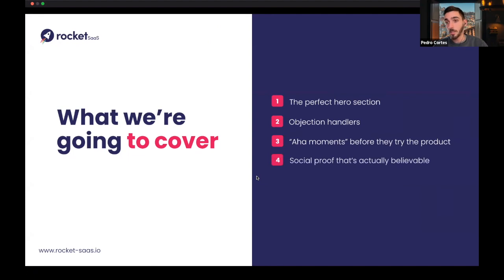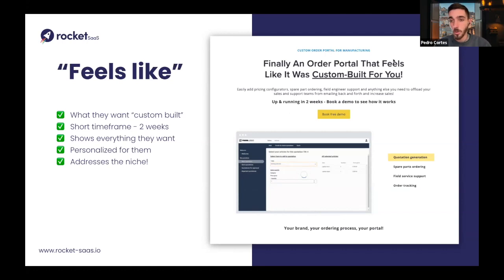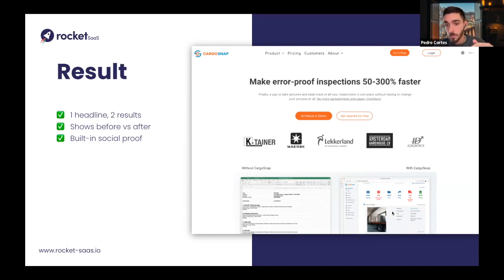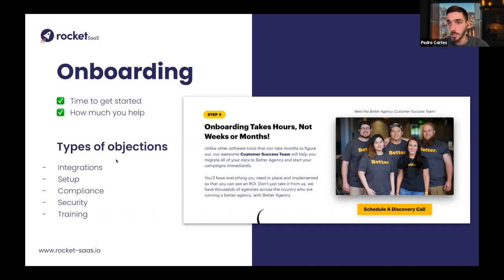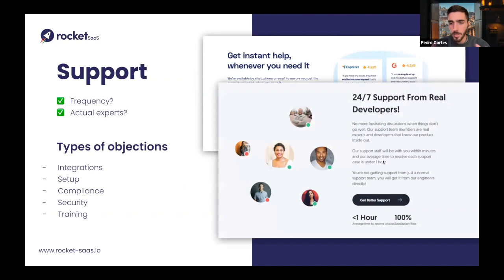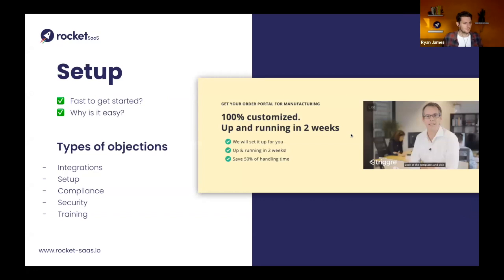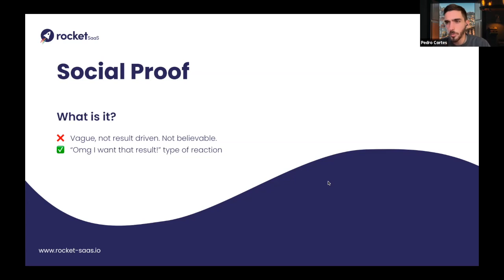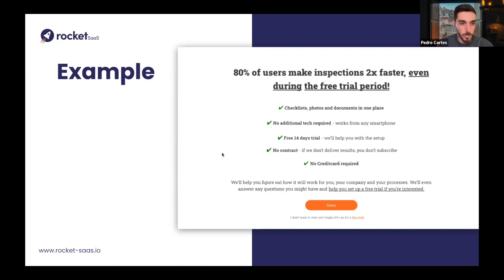Double Your Conversions Without Redesigning Your Landing Page (FREE Webinar)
Frustrated with your landing page conversions? You're not alone. But what if I told you there are 5 SIMPLE tweaks you can make to your EXISTING landing page that can DOUBLE your conversions... for FREE?
Join me and Pedro Cortés, a SaaS Conversion Mastermind, for this exclusive FREE webinar where we'll reveal these conversion-boosting tactics.  We'll show you exactly how to implement them without needing a fancy redesign of your SaaS landing page.
Whether you're a B2B SaaS founder or marketer, this webinar is packed with actionable strategies to get you more leads and sales.

► ABOUT ROCKET SAAS
We're a dedicated crew of tech enthusiasts and strategic masterminds, devoted to rocketing our clients to success. We believe in creating a better tomorrow through technology - together, today.

An energetic and passionate team with a wide scope of expertise and talent, we’ve been creating unforgettable digital experiences for the last 10 years. We’re based in London, England, but have clients all over the planet - are you ready to join us?